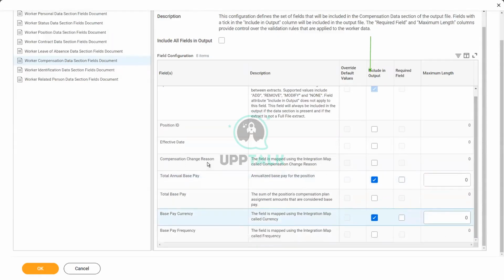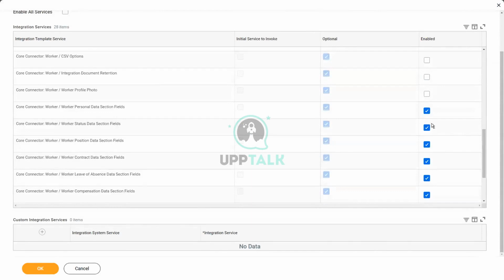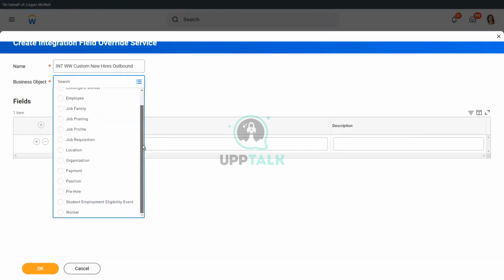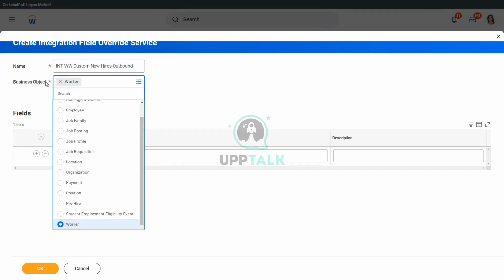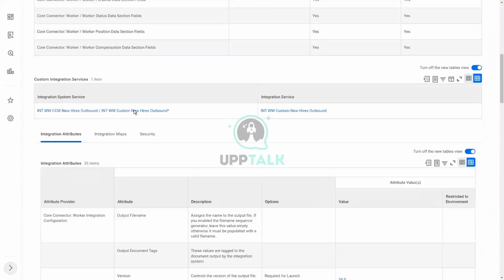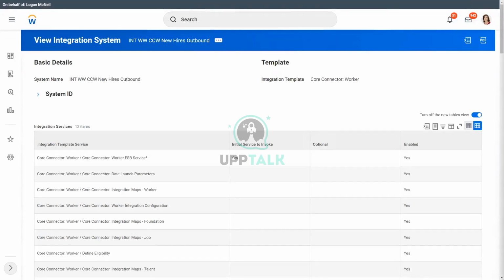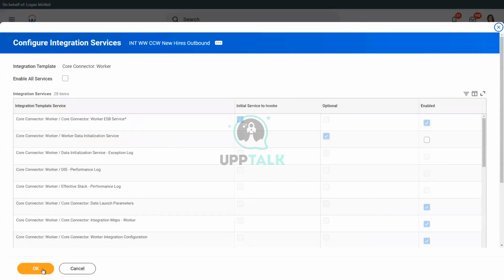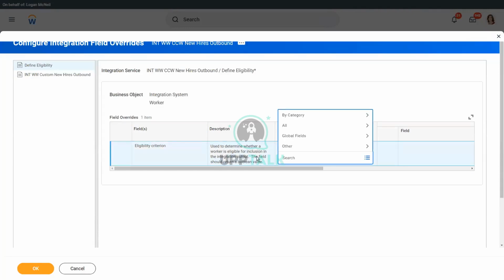Custom Integration for Worker Background Check | Workday Integration Tutorial | Upptalk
1. The process involves integrating Workday with two additional fields (worker ID and username) not currently included in the project's data sections.
2. It requires creating a custom integration service in Workday, setting up placeholders for these fields, and configuring them to link with actual data fields.
3. There's flexibility in creating placeholders, allowing for as many as needed.
4. Configuration is done via related actions within the custom integration service, enabling mapping of multiple fields to each placeholder.
5. Once placeholders are set up and configured, the integration is ready to use, including the specified fields in the output.
6. This setup can be modified to add or remove fields as necessary for enhancing the integration.
7. Integrations are designed to connect placeholders to actual fields in the Workday employee business object, ensuring data retrieval.
8. They are adaptable for adding any field from the Workday employee business object.
9. For multiple fields across different business objects, a custom Workday field override service can be created and configured.
10. Configuration maps placeholders to actual fields in the Workday employee business object.